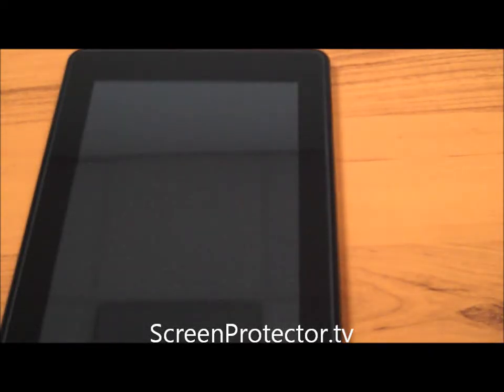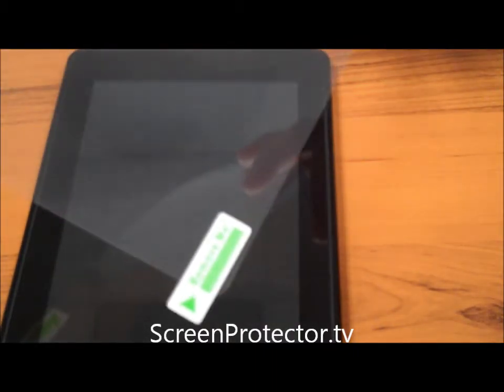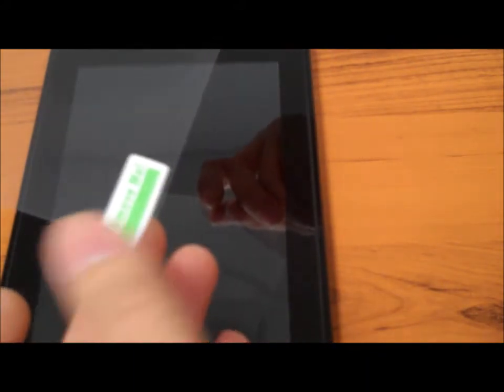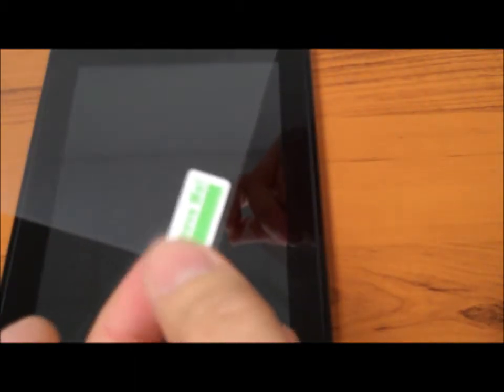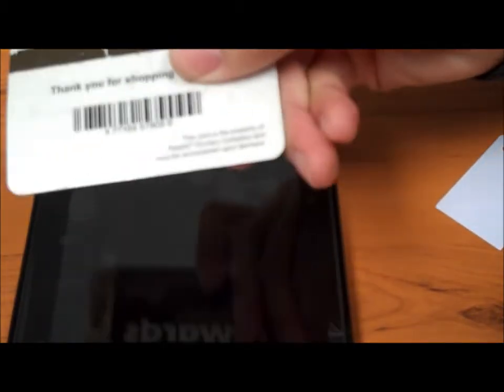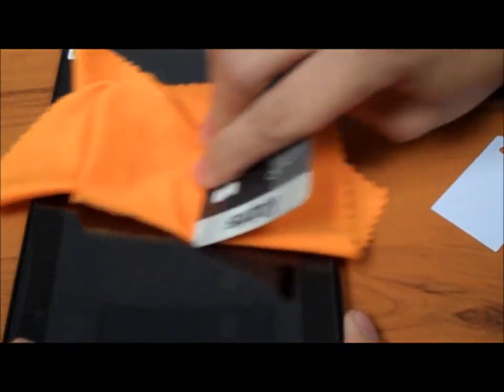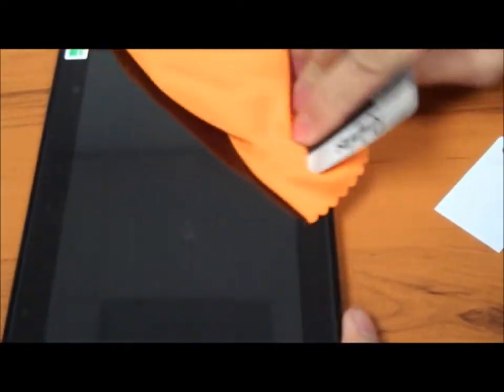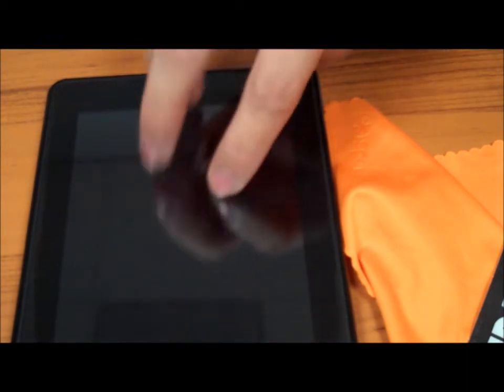How To: Install Perfect Cut Kindle Fire Screen Protector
Is the Screen Protector you bought cut to fit your device a little TOO well?  Here's some tips and tricks for a more successful installation!